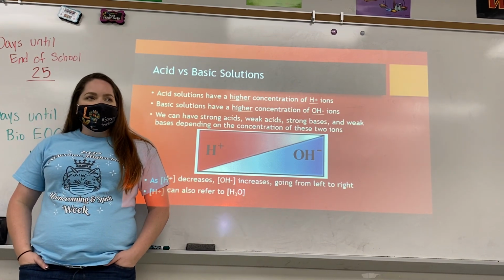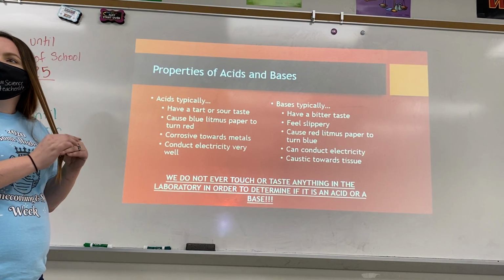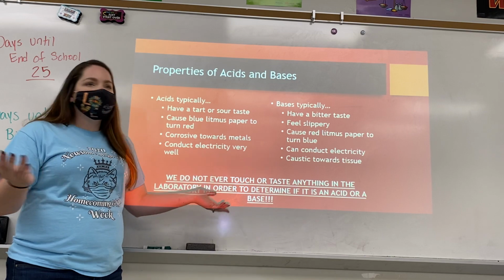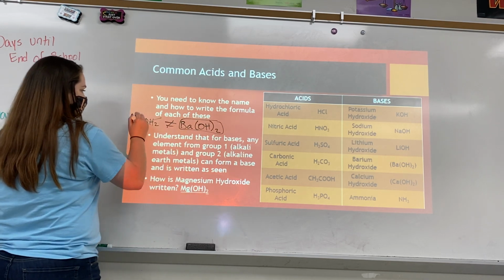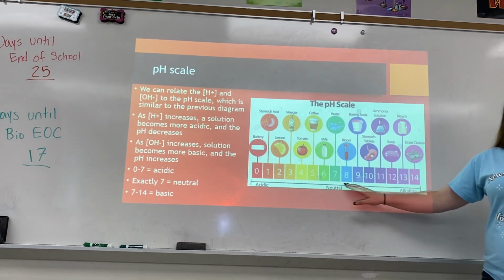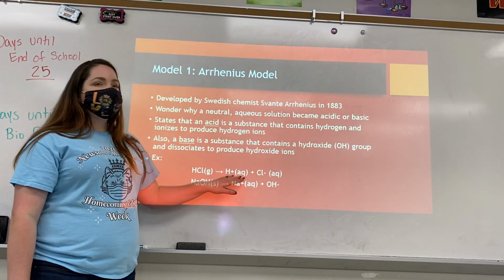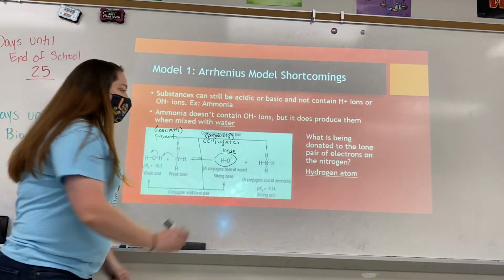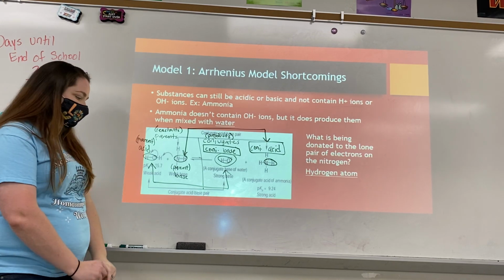Unit 14 Day 1 notes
These are the first set of notes introducing acids and bases that we took in honors chemistry